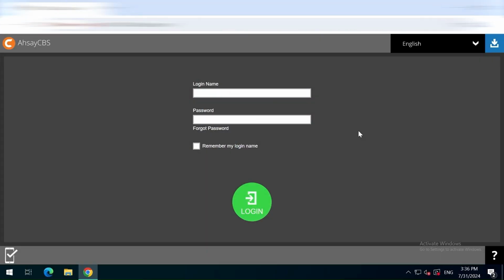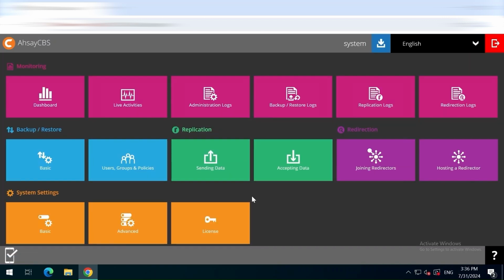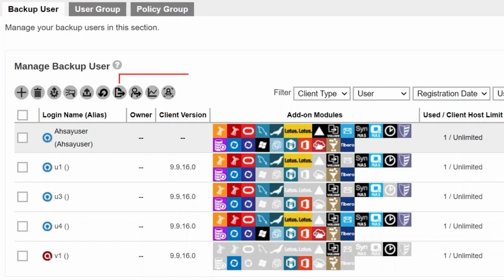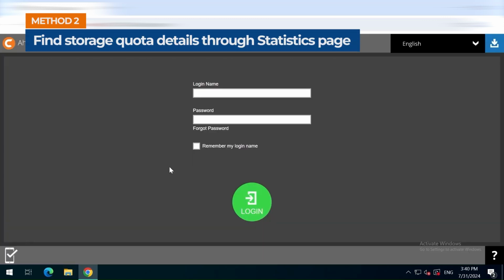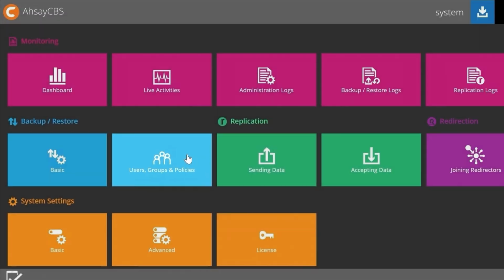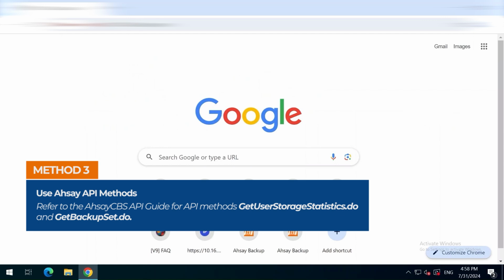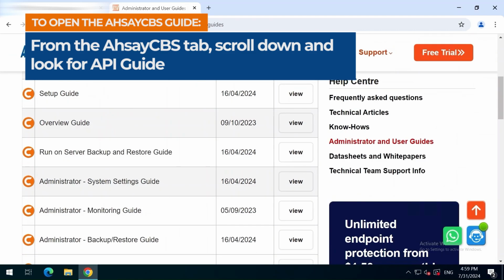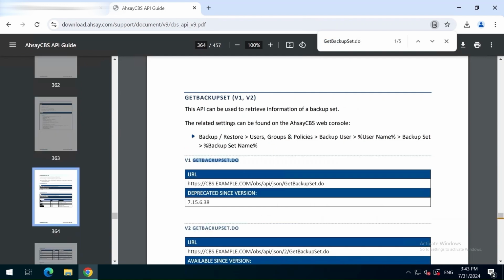Where do I find the details of the storage quota used for each backup user account on AhsayCBS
Check out where do I find the details of the storagespace or quota used for each backup user account on AhsayCBS backupserver. There are 3 methods which you can use to obtain the storage details, two of them are from the AhsayCBS web console, while the third method involves using ahsay api calls.

For step-by-step instructions please refer to the following KB article for details